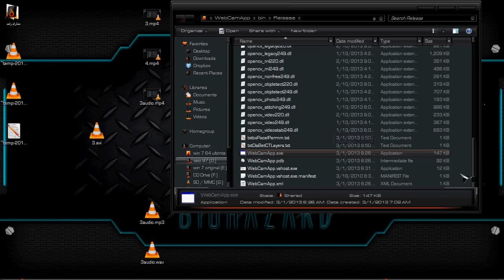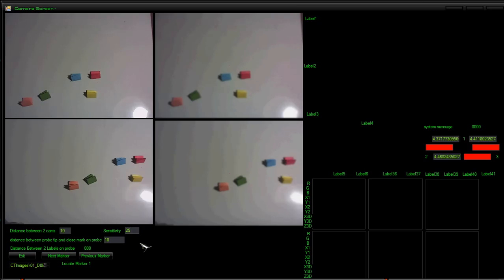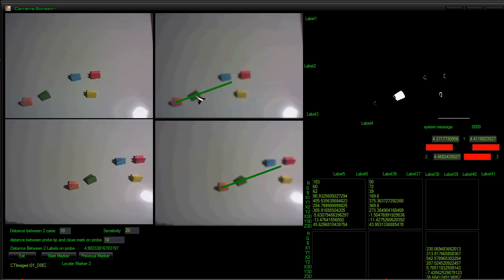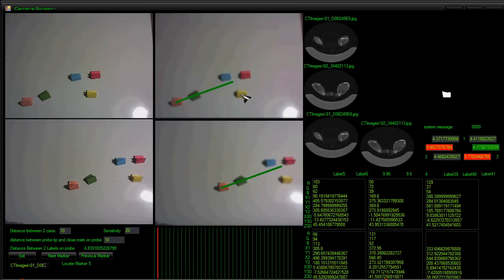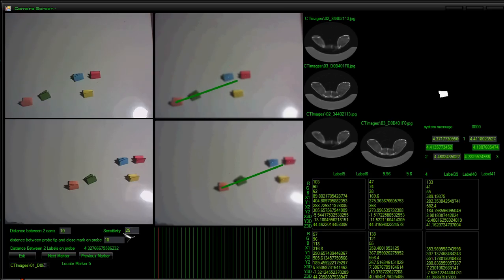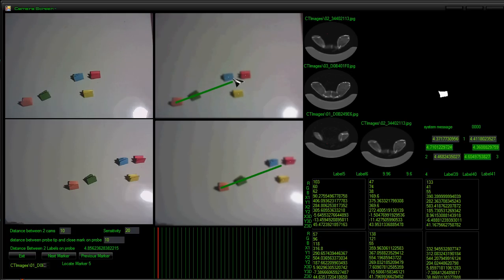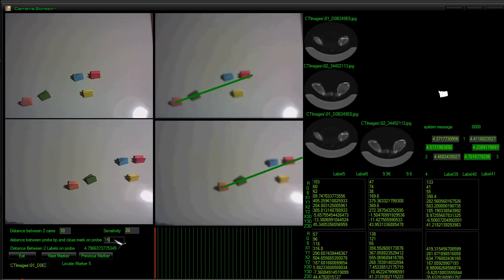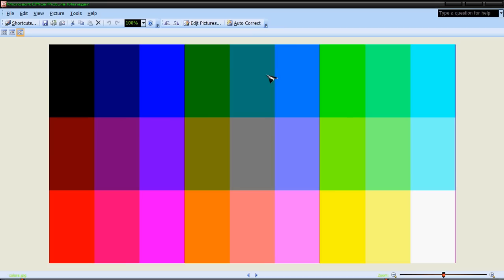Dual camera stereo vision 2 webcams 5 markers 3d detection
test for ct webcam space interaction objects in 3D
by
ahmed tolba